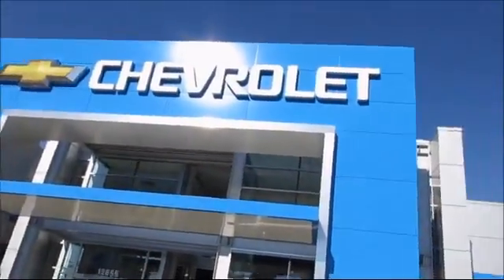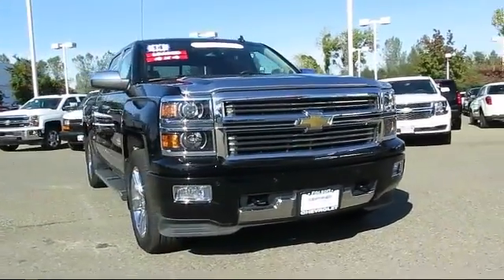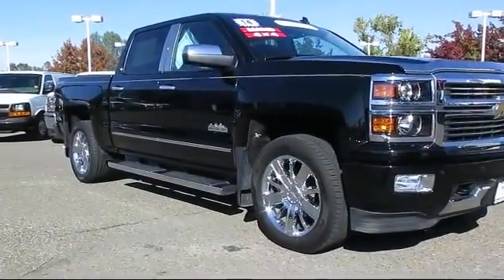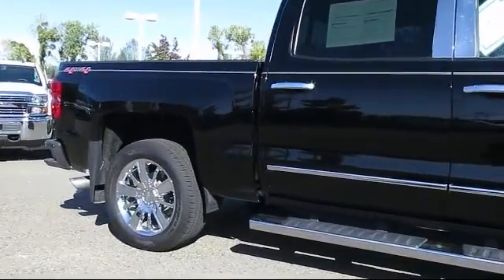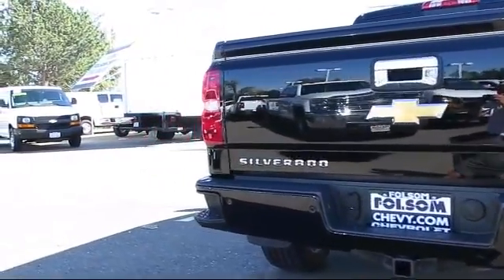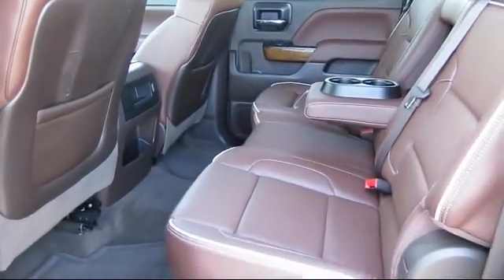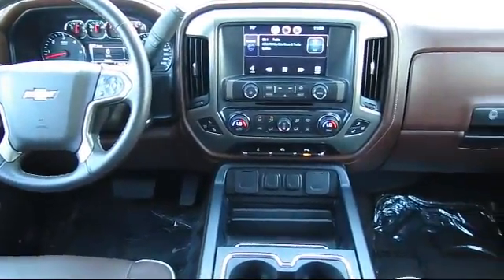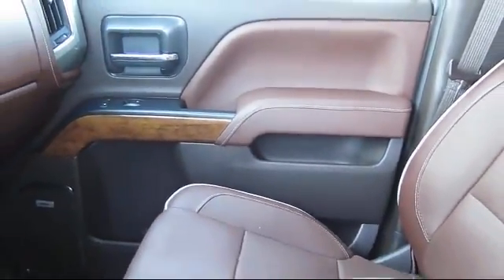2014 Chevrolet Silverado 1500 Crew Cab High Country Pickup 5 3/4 Ft Sacramento Roseville Elk Grove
2014 Chevrolet Silverado 1500 Crew Cab High Country Pickup  5 3/4 Ft-Stock Number: 8120 Vin:3GCUKTEC4EG338875.

Folsom Chevrolet
12655 Auto Mall Circle